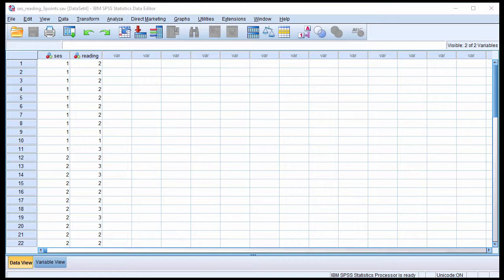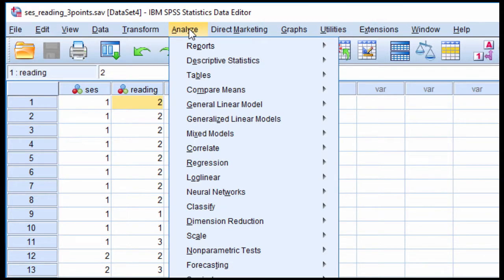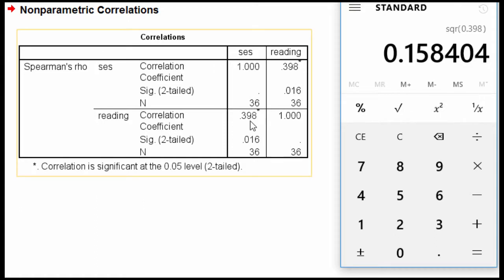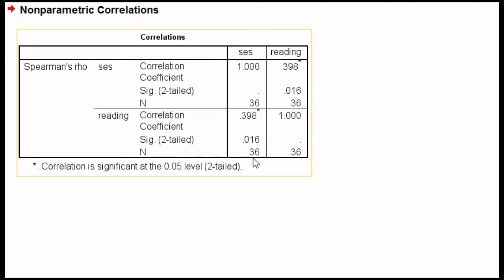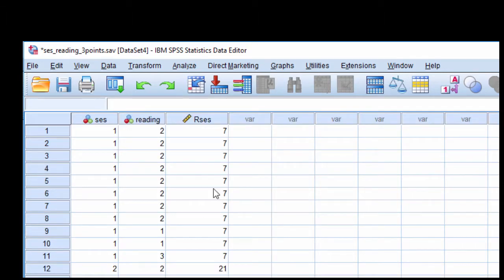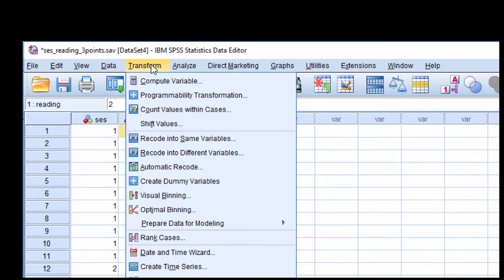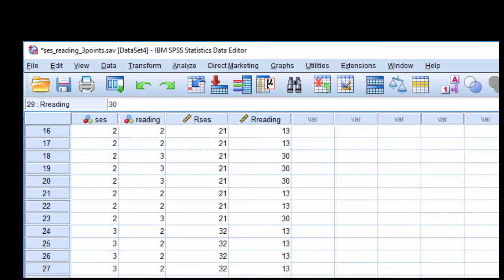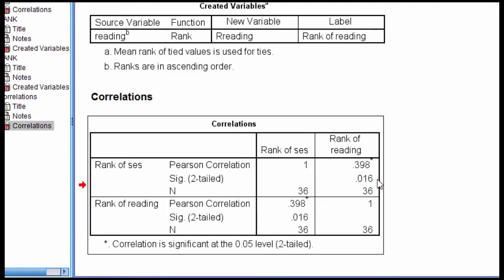V5.11 - Spearman Correlation in SPSS